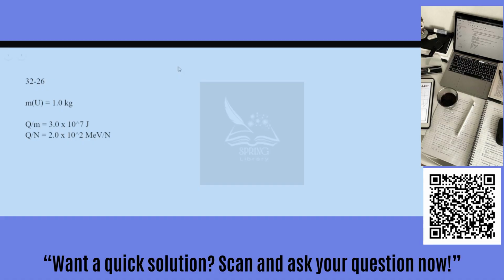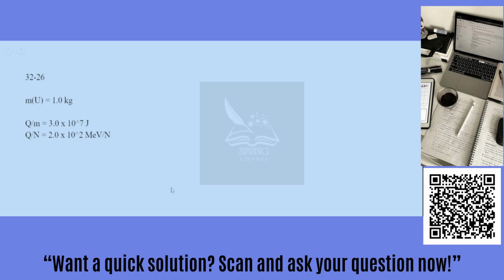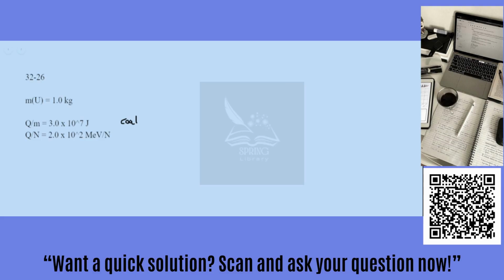When 1.0 of coal is burned, approximately of energy is released. If the energy released during eac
When 1.0 of coal is burned, approximately of energy is released. If the energy released during each fission is MeV, how many kilograms of coal must be burned to produce the same energy as 1.0 o